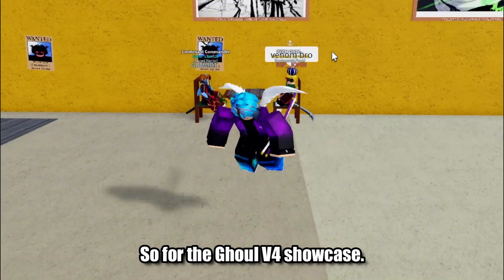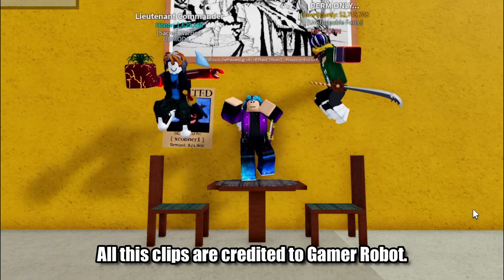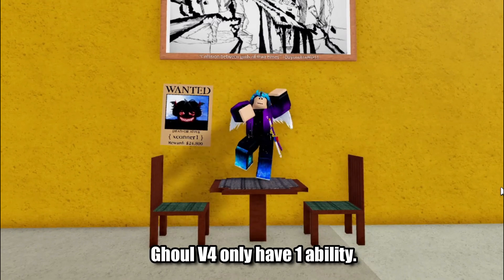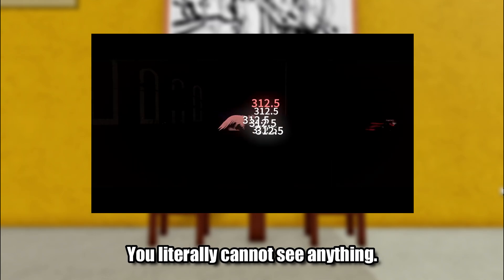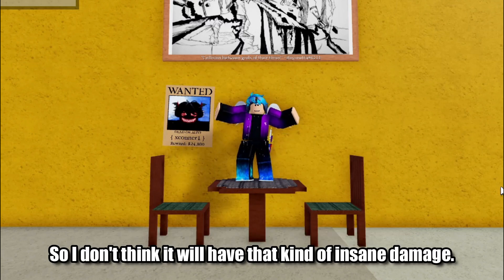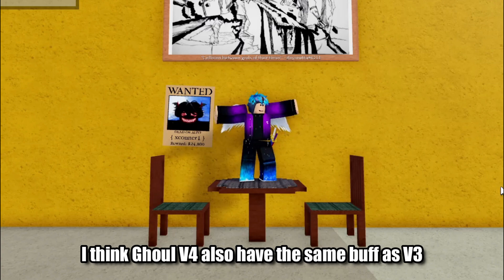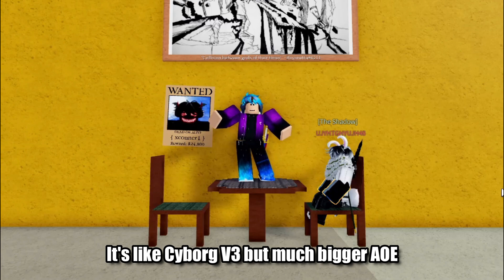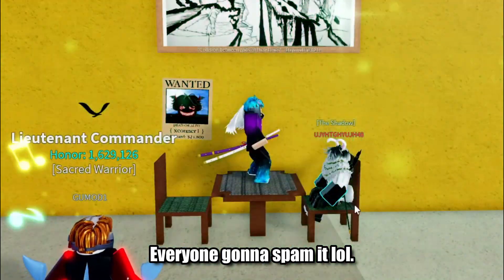GHOUL V4 Abilities Showcase & Explanation!! (Blox Fruits)